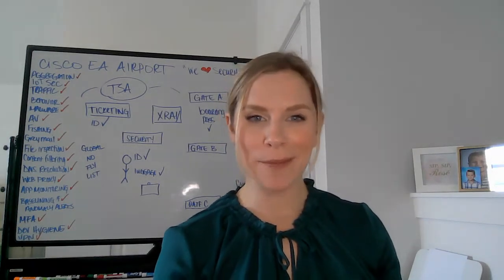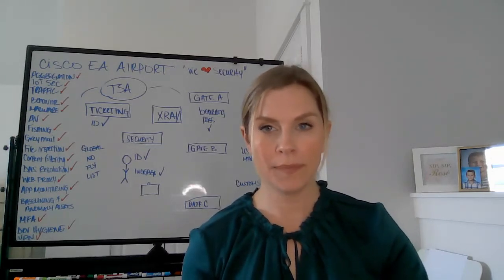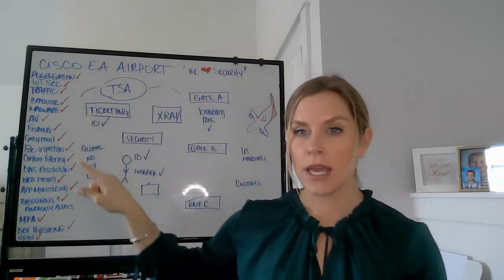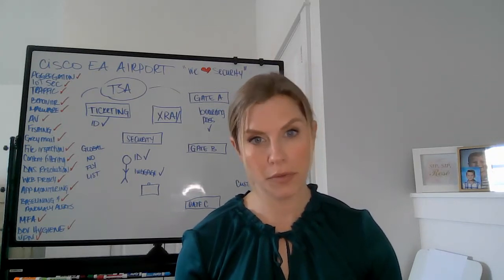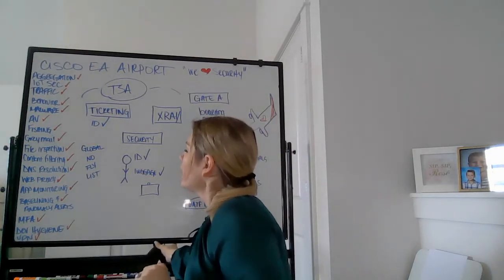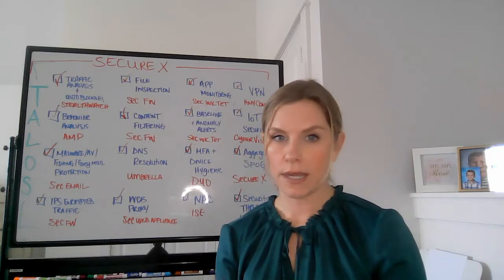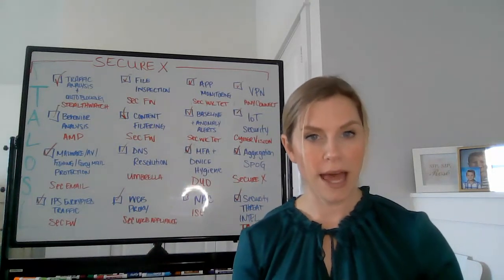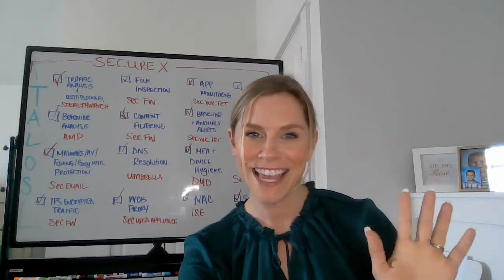Cisco Security EA Whiteboard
Take 8 minutes to watch my take on why you should at least be familiar with a Cisco Security Enterprise Agreement.